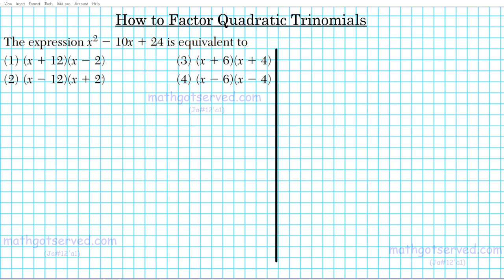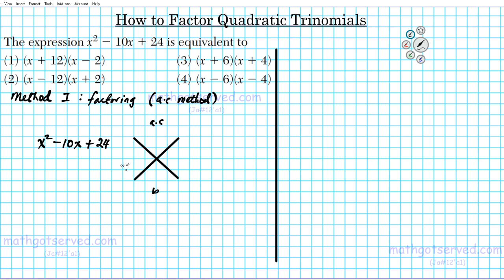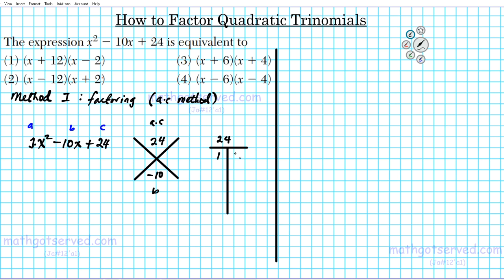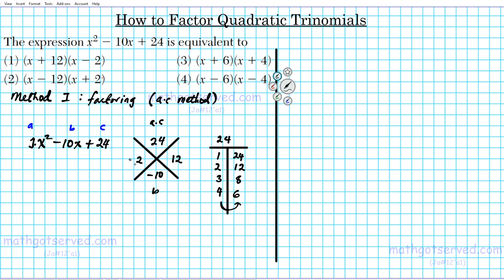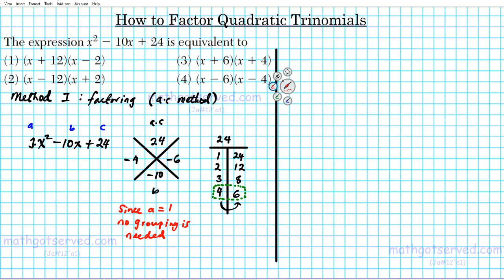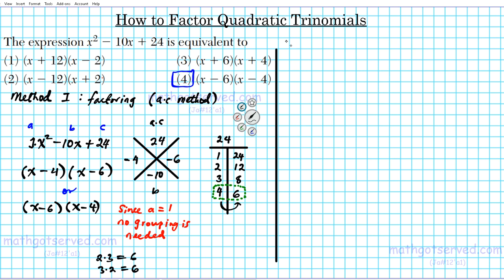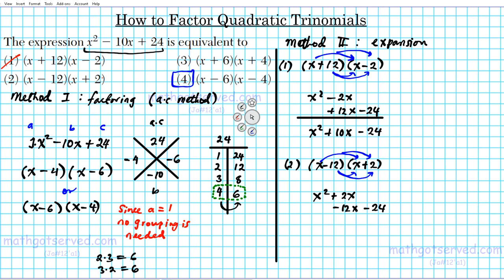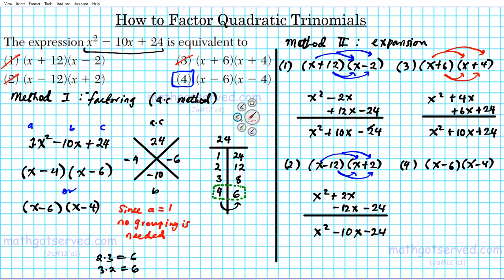Algebra 1 #12 How to factor quadratic trinomials athgotserved '21jan Explained steps NY Regents exam